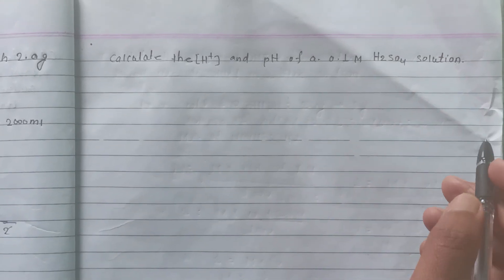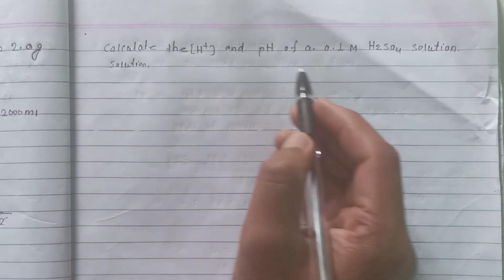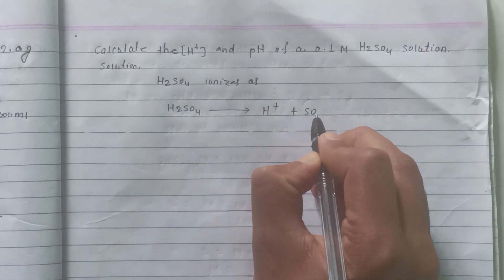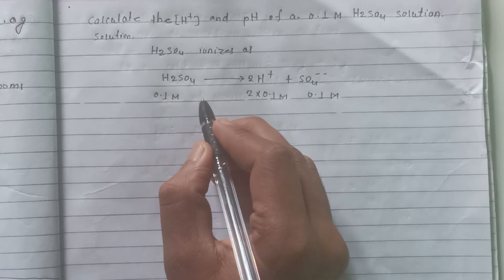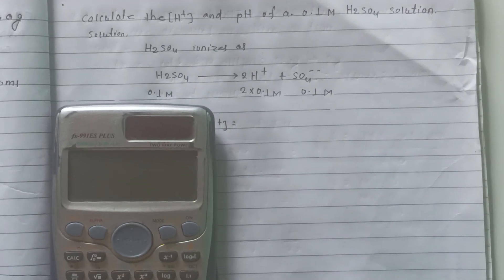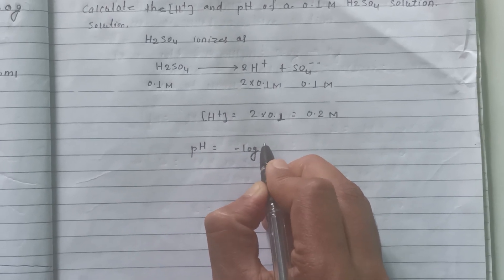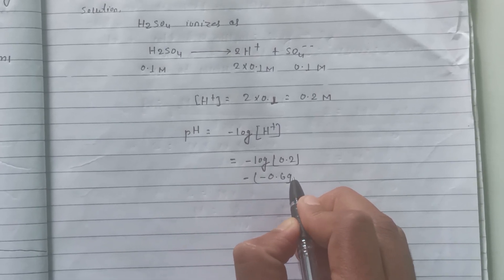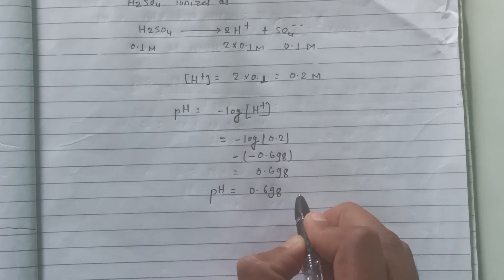Calculate the (H+) and pH of a 0.1M H2SO4 solution.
pH Of Acids And Bases
What is pH?
pH Definition
pH is defined as the negative logarithm of H+ ion concentration. Hence the meaning of the name pH is justified as the power of hydrogen.

We know that all the acids and bases do not react with the same chemical compound at the same rate. Some react very vigorously, some moderately while others show no reaction. To determine the strength of acids and bases quantitatively, we use a universal indicator which shows different colours at different concentrations of hydrogen ions in solution. Generally, the value of pH of acids and bases are used to quantitatively determine their strength.